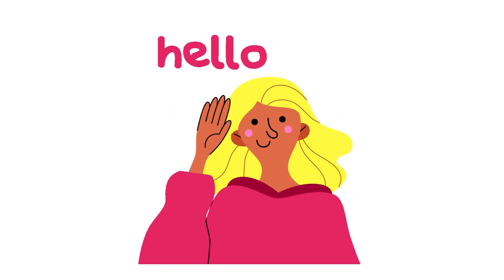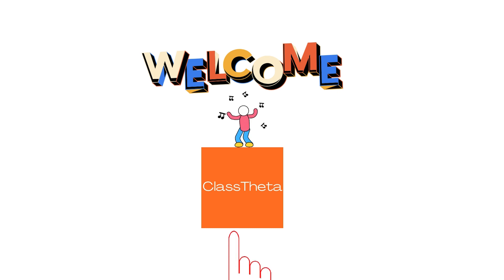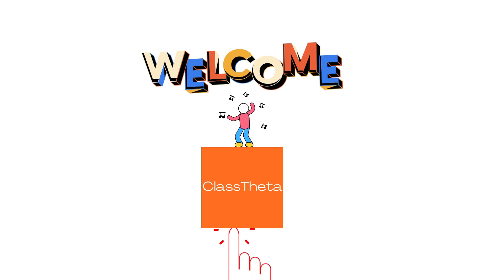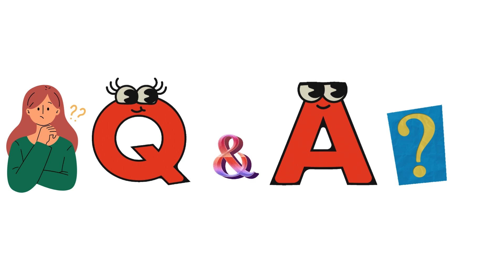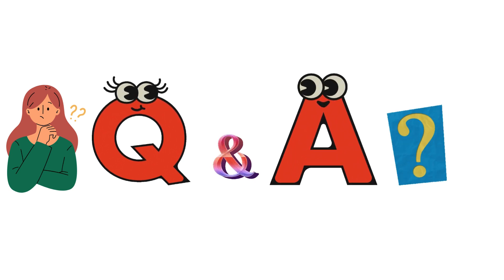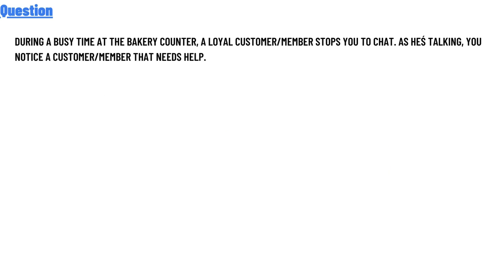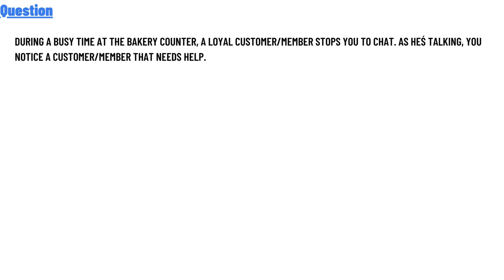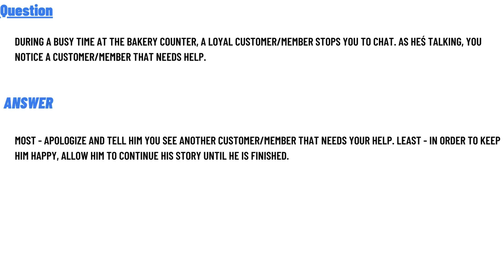During a busy time at the bakery counter, a loyal customer/member stops you to chat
During a busy time at the bakery counter, a loyal customer/member stops you to chat. As heś talking, you notice a customer/member that needs help.